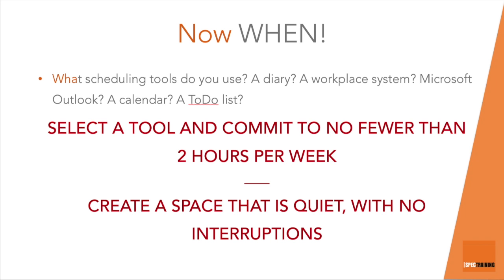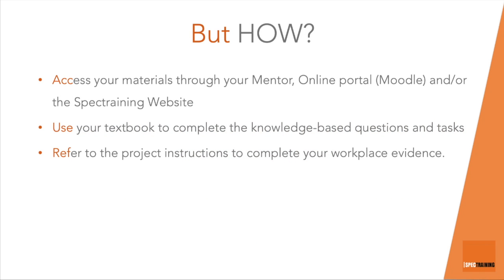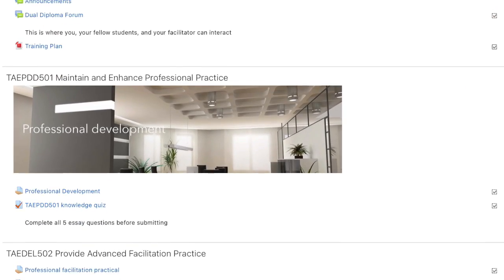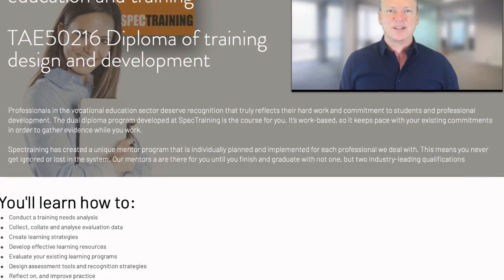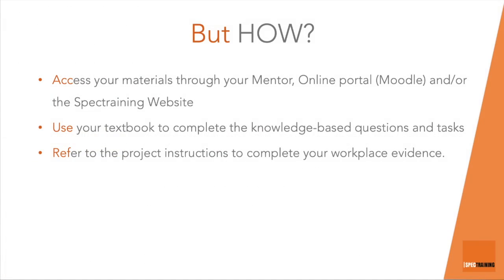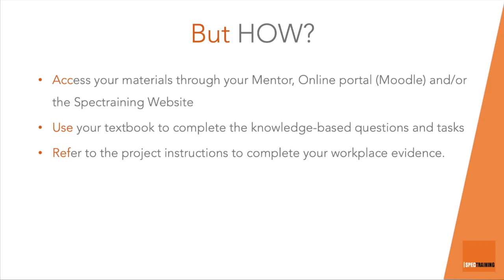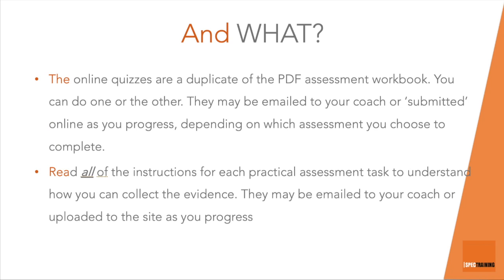Dual Diploma of VET Study Tips #1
This video runs through the steps to getting better prepared for your distance or online study of the Dual Diplomas.